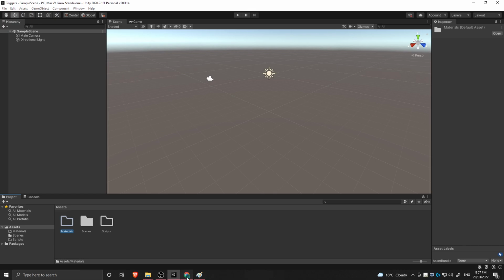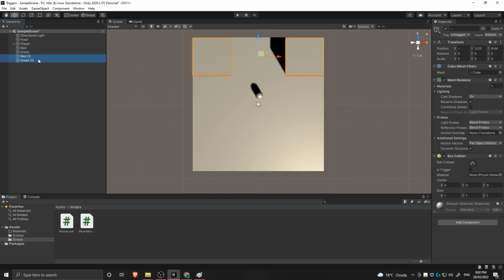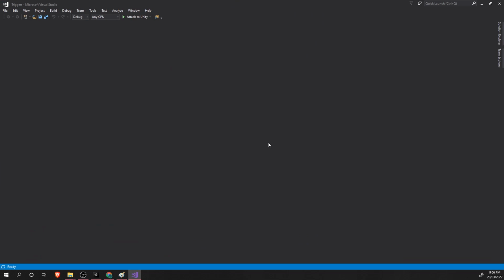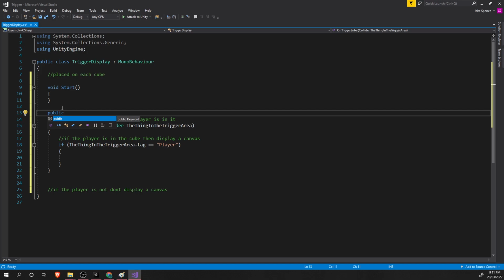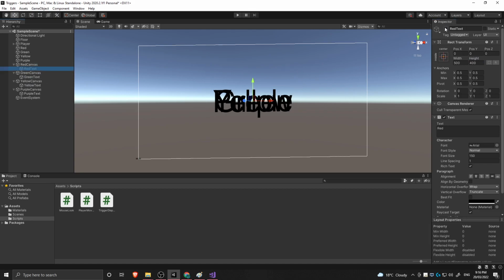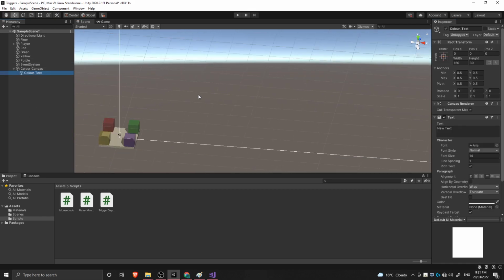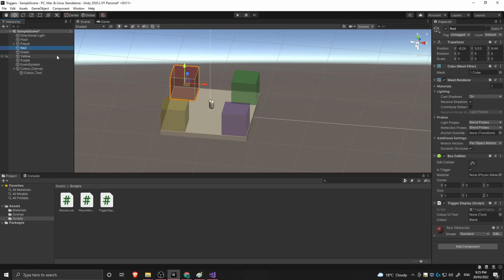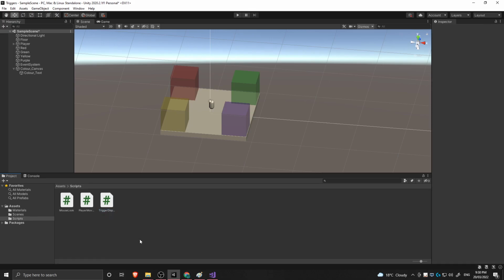Trigger Areas and UI's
This is your current start of week assignment it should be fairly easy to complete following this tutorial. There are 2 versions of completing this problem shown in this tutorial but there are definitely more ways than shown.